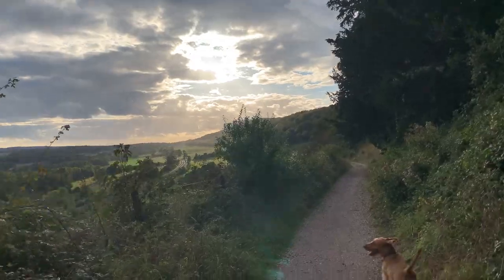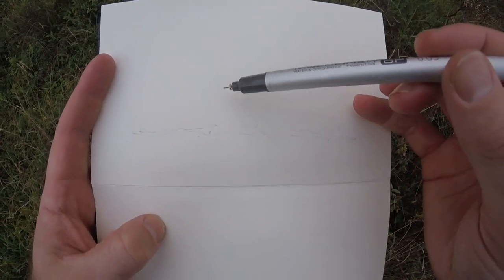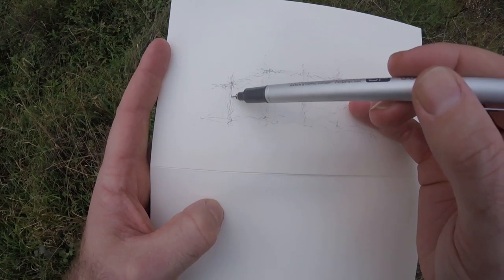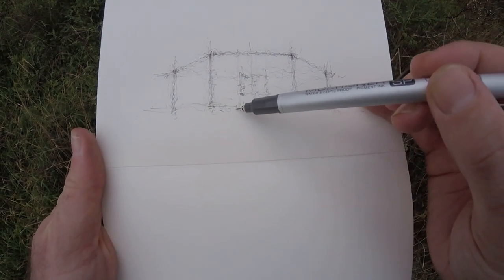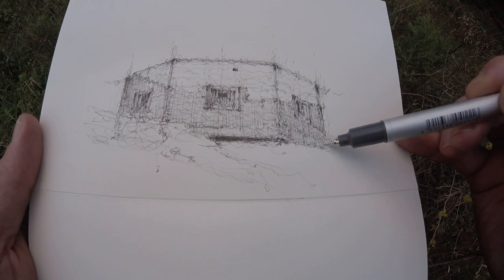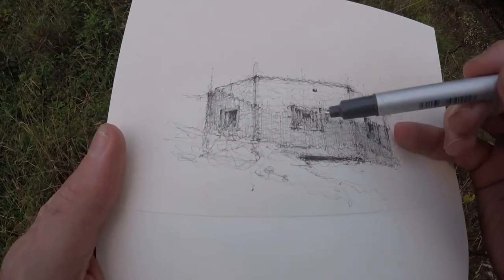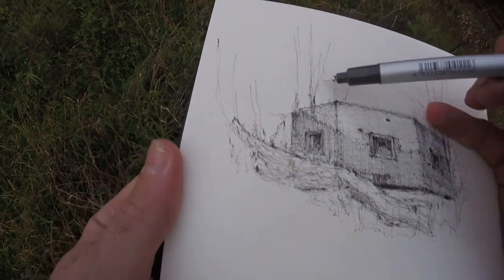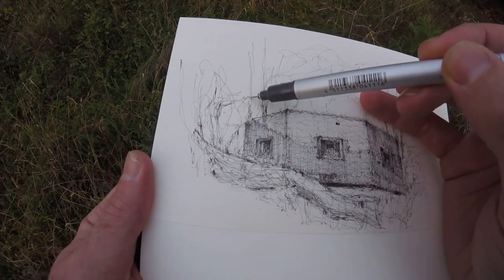How to Draw on Location - WW2 Pillbox - Inktober Day 6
Drawing process begins 2:26

Reference view 1:56

Pen - Copic Multiliner 0.05 (any fine pen will do, biro is ideal too!)
Sketchbook – Japanese Moleskine (any sketchpad with fine paper)

In this drawing session, we head up into the hills by bike to draw a WW2 pillbox, (thankfully it was never needed)

I’ll show the full drawing process (Around 45 minutes) in real time so you can draw along, as ever I will try my best to talk you through the thinking behind the process throughout.

It’s worth remembering, this is my own preferred technique and there is no wrong way to draw so long as you’re enjoying the process.

A few things covered in this drawing:

.Finding angles
.Symmetry

.Tonal Range
.Letting go of perfection

.Gesturing  details

.The Journey within a drawing

The main advice in this video, “Draw what fascinates you!” there are plenty of reasons for this, mainly because it’s more fun, but it also helps with your engagement, which is key when trying to best capture a subject.
When you need that extra bit of patience, you can remind yourself why you are drawing and be motivated to continue!

Plenty of my videos so far have been from my home or in the studio, I will now introduce more videos covering how to draw on location, as this is a huge passion of mine and the main reason I am now a professional artist.

Although this does make for trickier recording conditions so bear with me on this as I gradually work out better setups for filming on location.

Feel free to mute and put on your own music to draw along with, the goal is enjoyment, not judgment. Be kind to yourself, every journey has a starting point and you never stop learning when it comes to drawing, me very much included.

As always I’d love to see your drawings inspired by these videos so please tag and share on social media using @lukeadamhawker